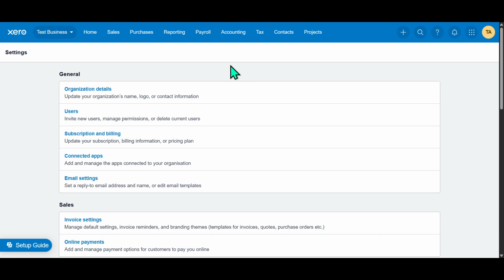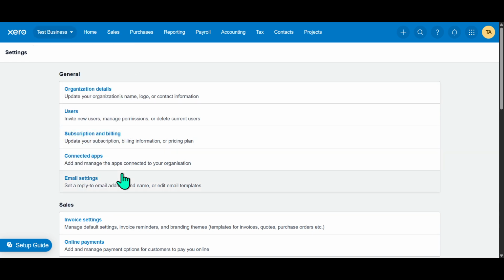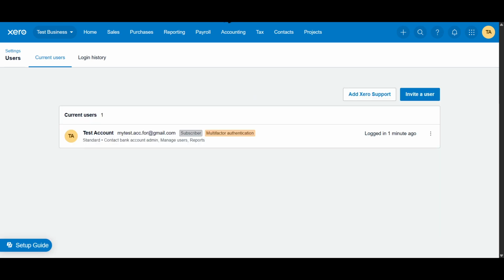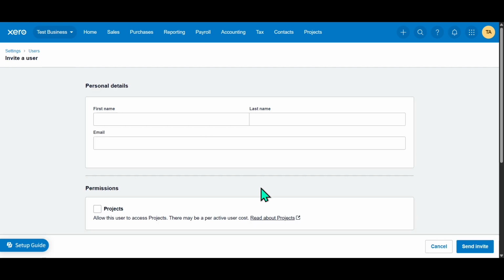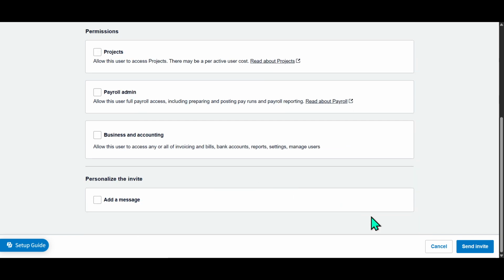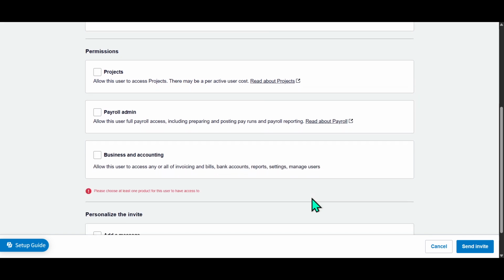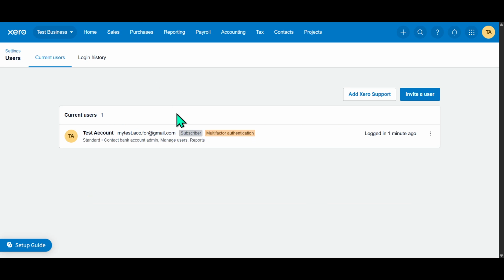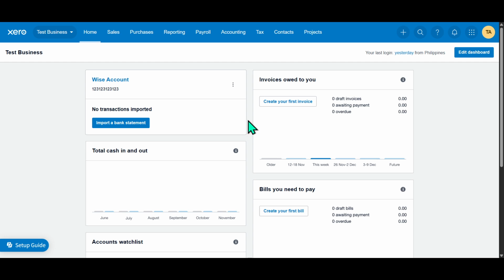How to Add New Users to Your Xero Organisation (2025 Tutorial)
Learn how to add new users to your Xero organisation—invite team members, set permissions, and manage access levels securely. This 2025 step-by-step tutorial is perfect for small business owners, bookkeepers, and accountants managing staff access in Xero.

how to add new users to your xero organisation tutorial 2025, invite team members to xero step by step guide, set permissions and manage access in xero, beginners guide add users in xero accounting software, xero bookkeeping tutorial manage organisation users 2025, xero accounting tutorial invite accountant or staff, control user roles and access rights in xero, add new user accounts to xero organisation, manage staff permissions and roles in xero, xero tutorial invite and approve new users